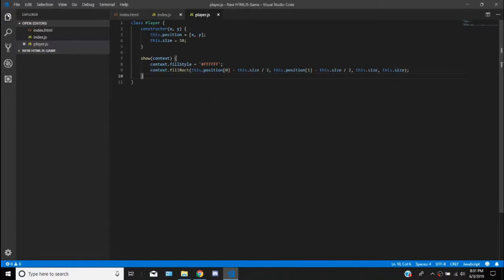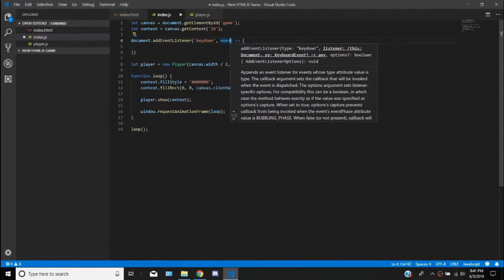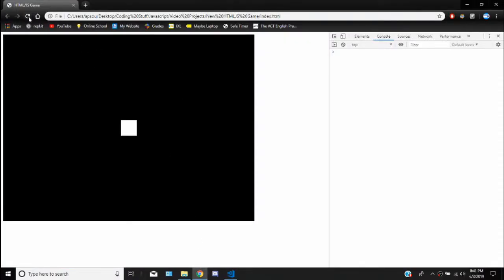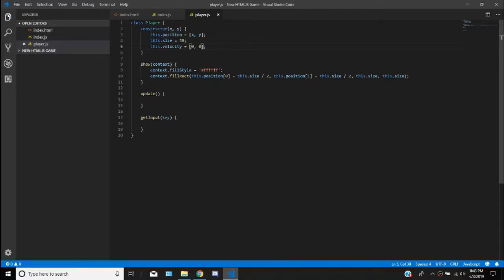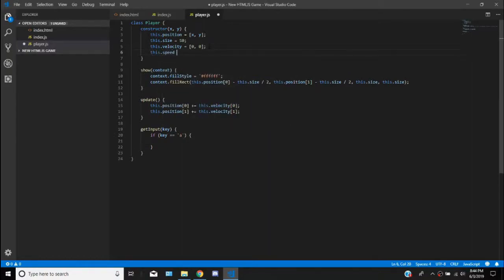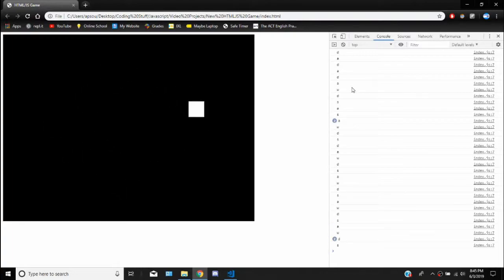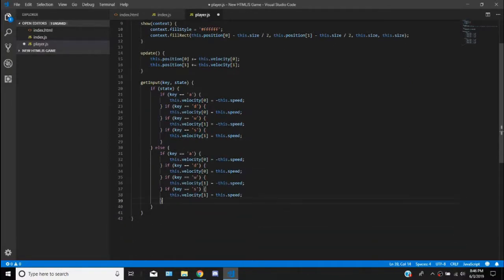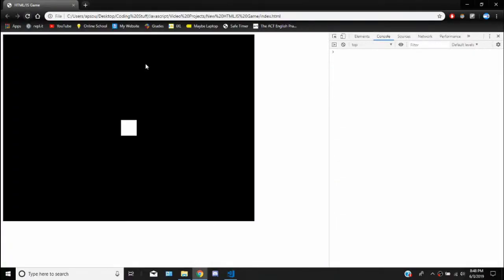HTML/JS Game Tutorial (Revisited) - #2 Keyboard Input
Today we add keyboard input into the new tutorial game